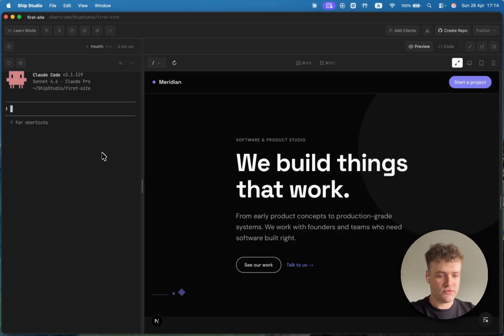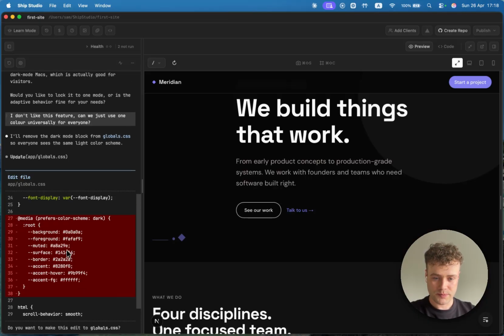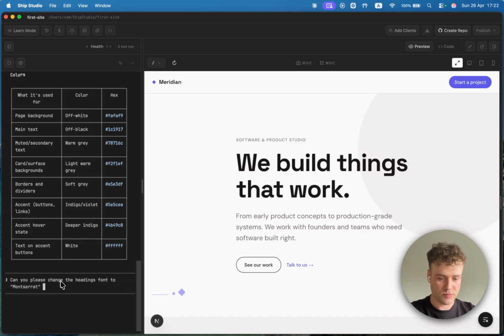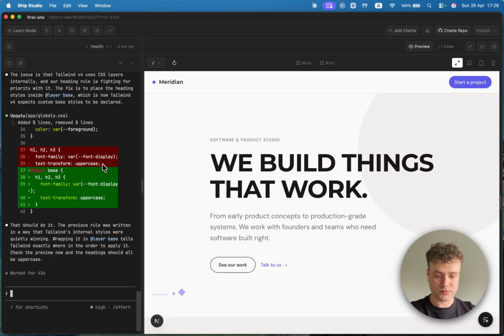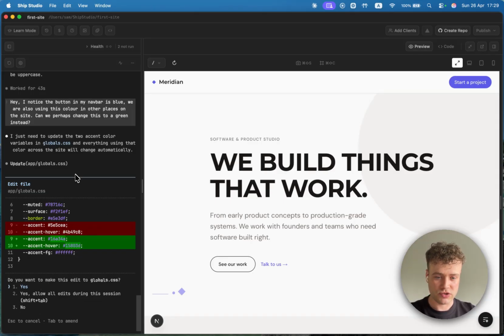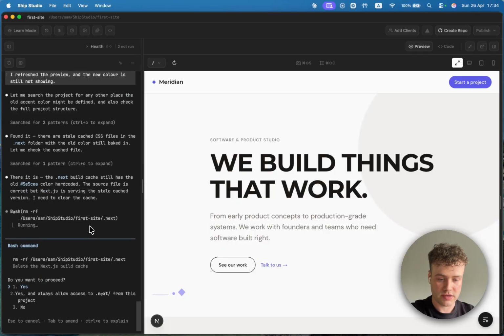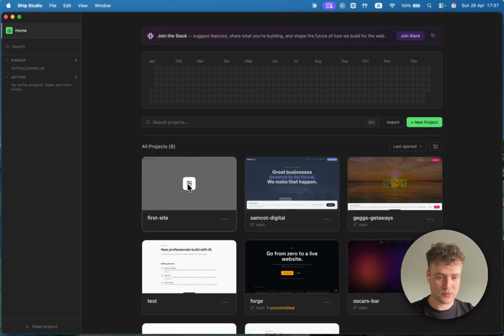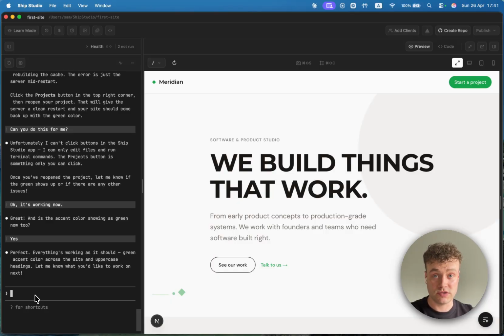How To Talk To Claude Code As A Beginner